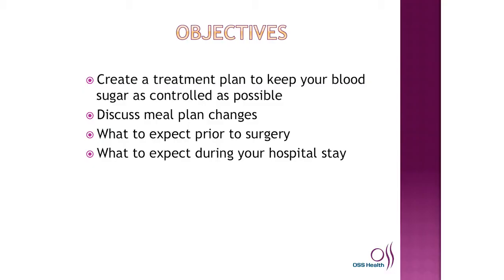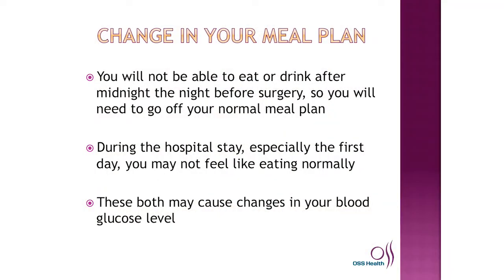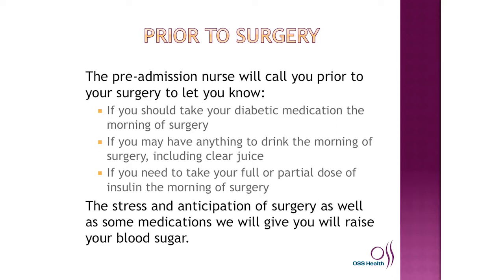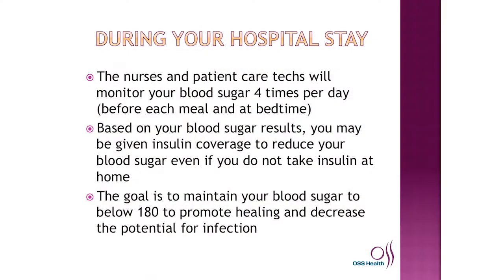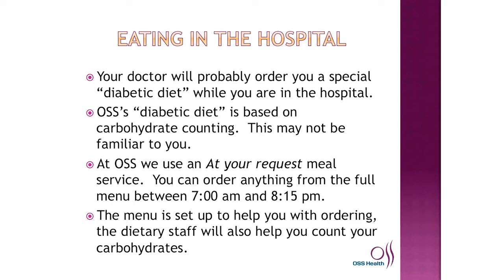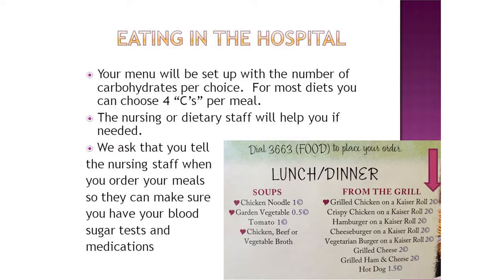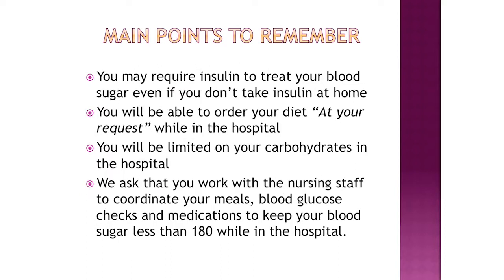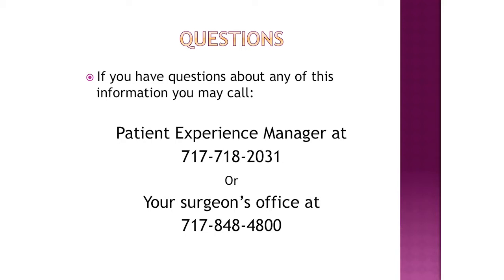Diabetes and Your OSS Health Surgery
Following your diabetic treatment plan before and after surgery will help you recover faster and stay healthier. By controlling your blood sugar properly weeks prior as well as post-opp you'll have a much better healing experience. Our staff is here to walk you through meal plan changes as well as what to expect during recovery.